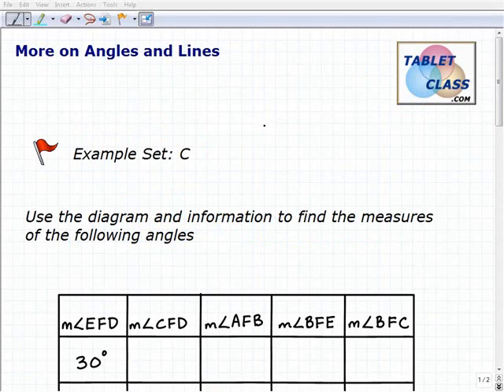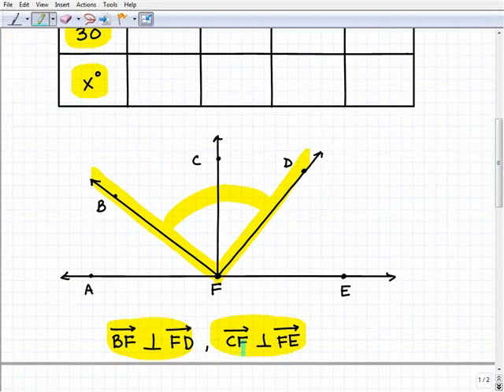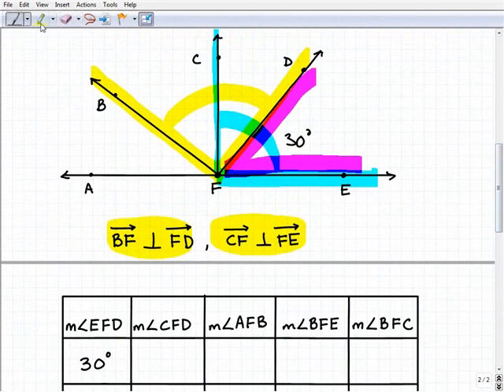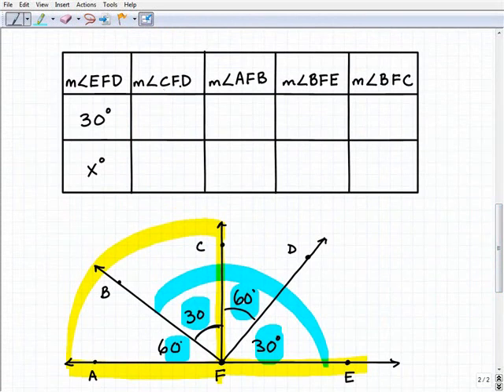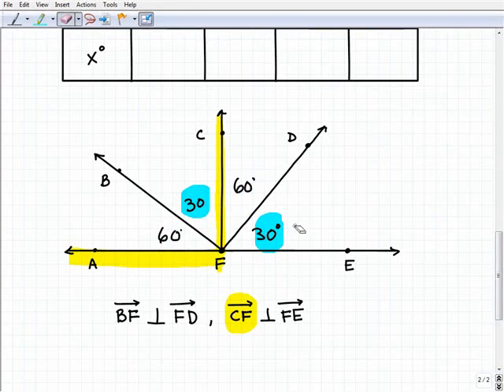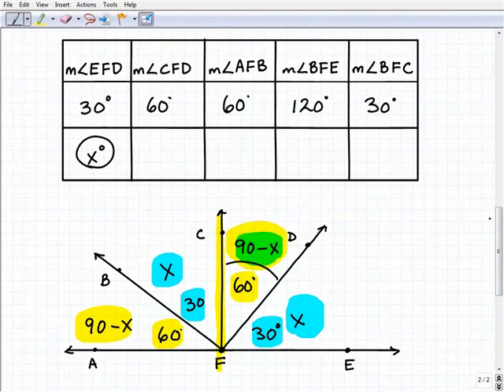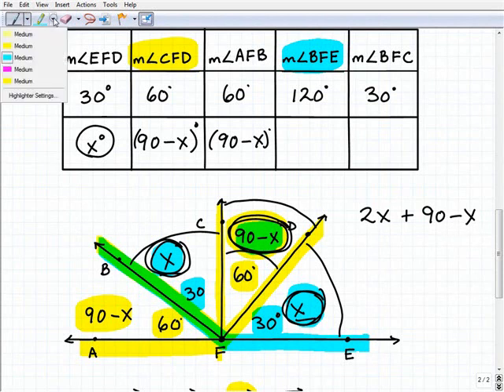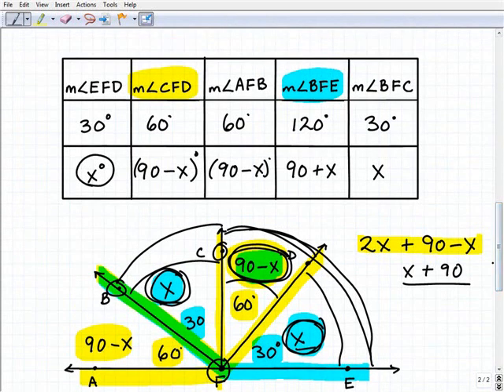Best Homeschool Geometry Course!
TabletClass.com math offers a great geometry course for homeschooling